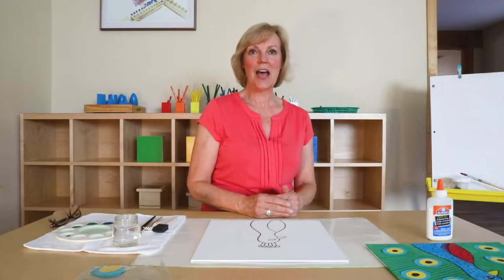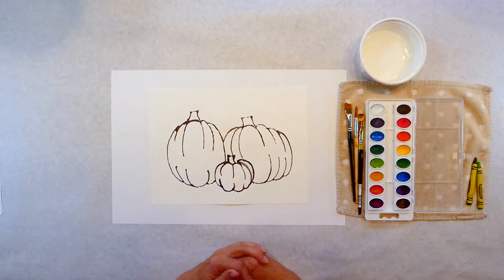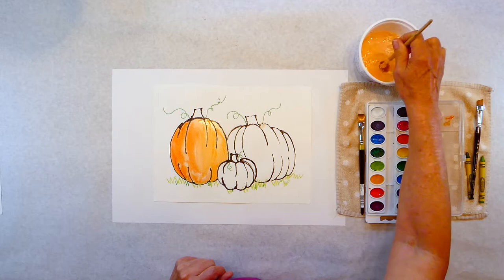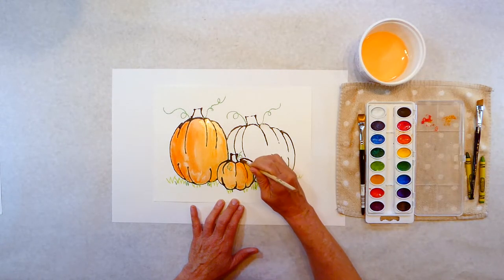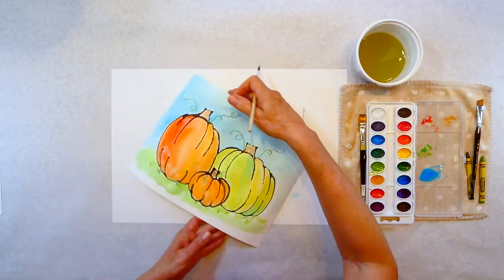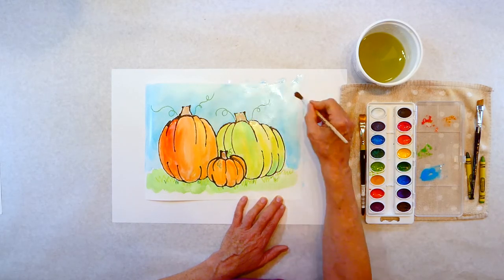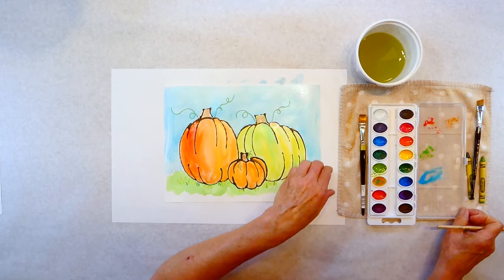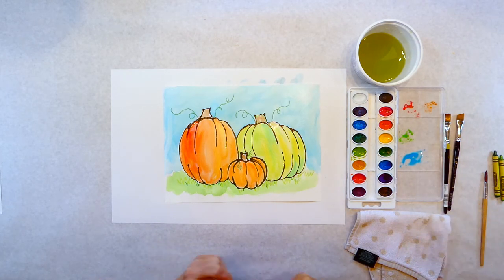#9 Art For Kids Oct 2020 Glitter Glue and Watercolor Pumpkins lesson-#9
A lesson for kids using watercolor with pumpkins traced with black glitter glue. How to use watercolors.